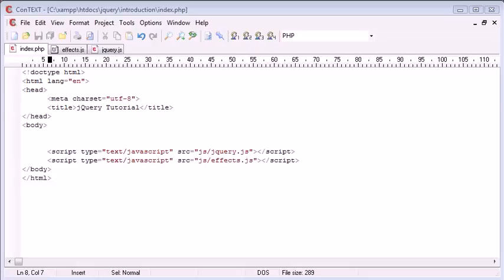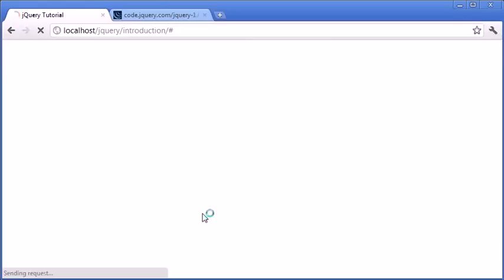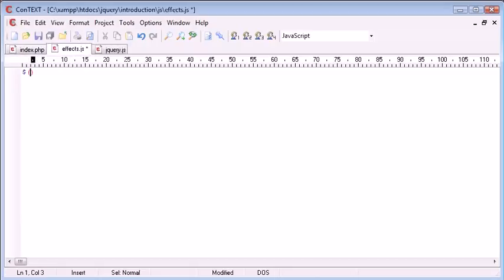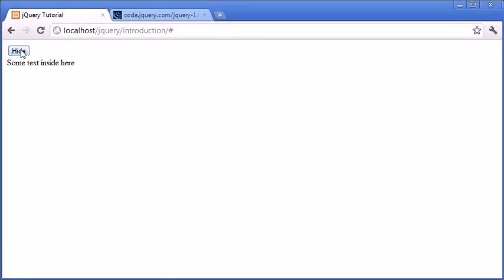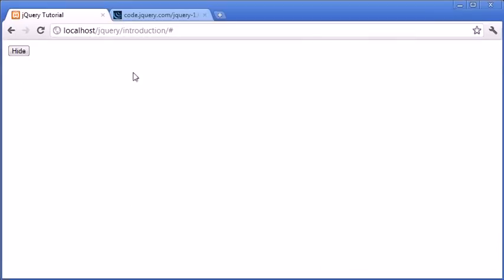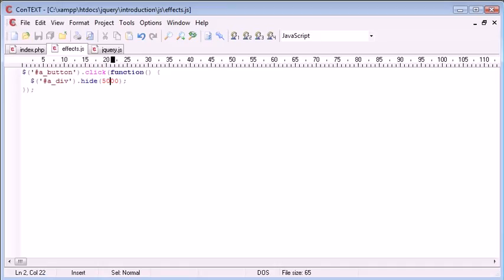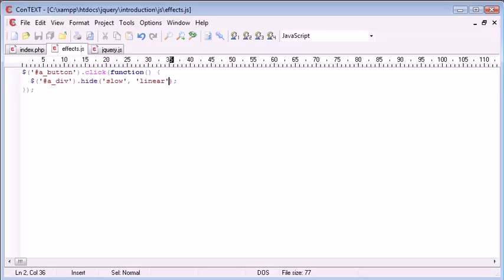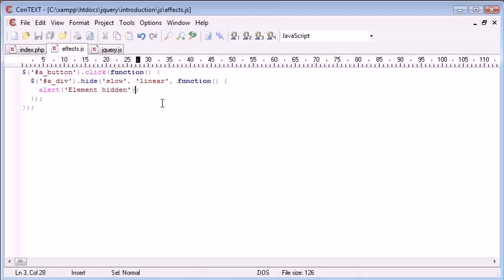66 Hide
jQuery Tutorial